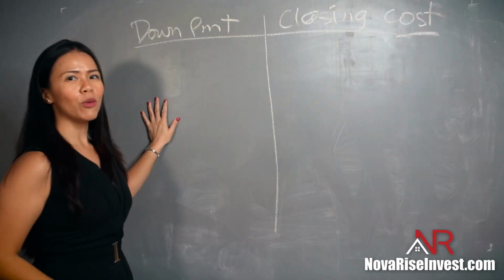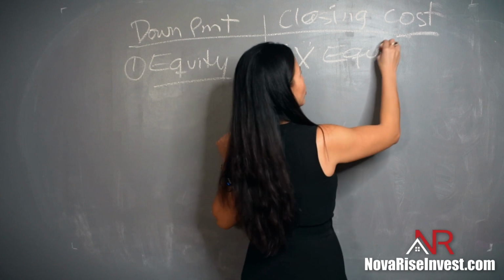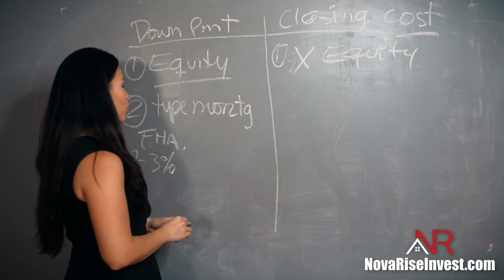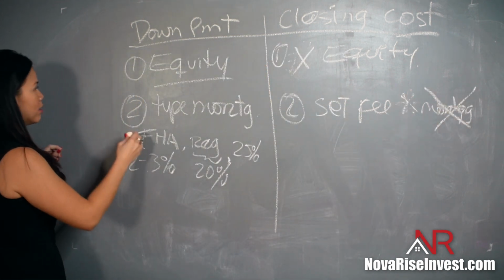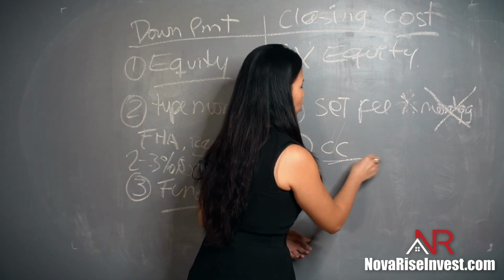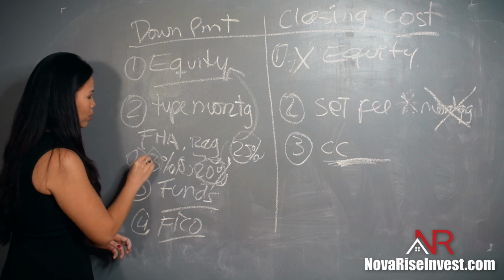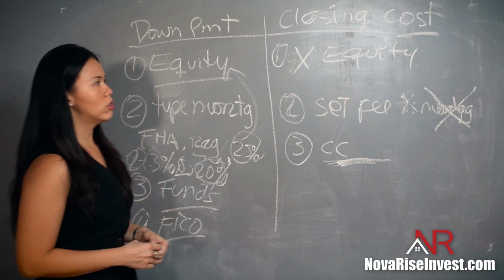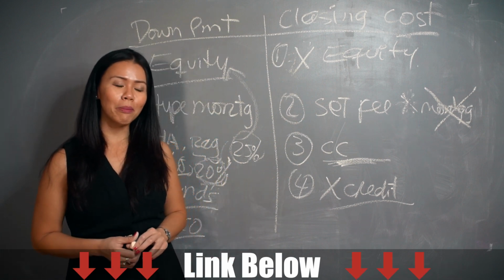Down Payment Vs. Closing Costs - Explained By Real Estate Investor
In today's video, I will talk about the difference between a down payment and closing cost. While these concepts are usually familiar to a lot of people, I am very aware that I have a lot of viewers who are brand new to real estate. Thus, I decided to create an episode to explain what these are, the differences, and what to expect of them. Happy learning!

⏰ TIMESTAMPS
0:00 Down Payment Vs. Closing Costs - Explained By Real Estate Investor
0:47 What is a downpayment?
1:04 What are closing costs?
1:35 The downpayment will depend on your mortgage
2:36 The closing costs are set fees
3:04 Funds proof
4:02 The downpayment is impacted by your credit score
5:06 When are downpayment and closing costs paid?
5:26 Use credit cards for your downpayment